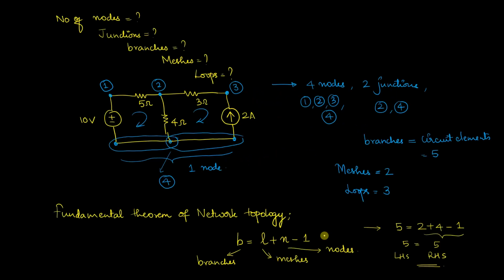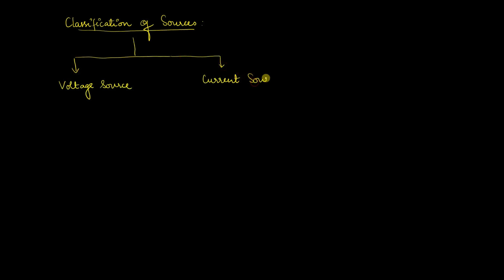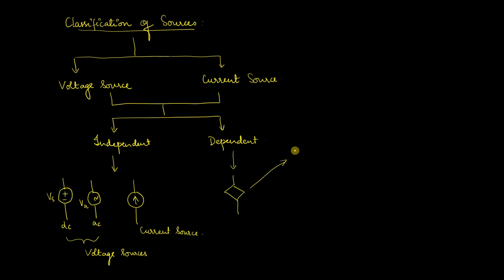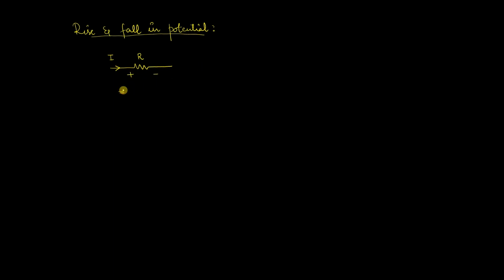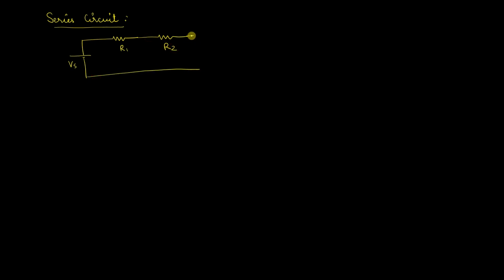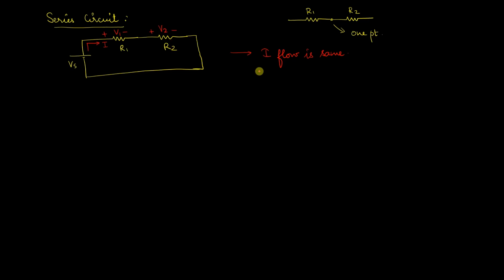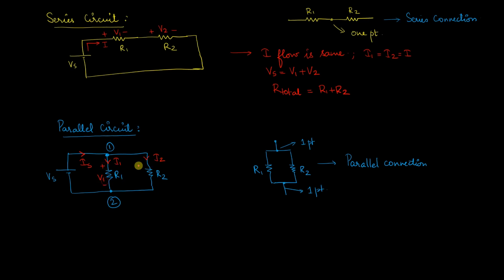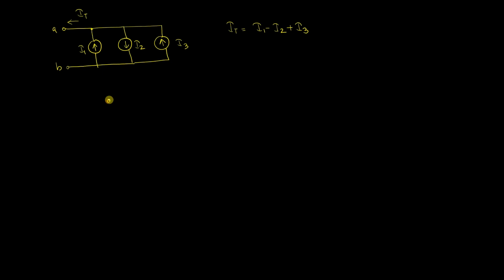Basic Concepts of Network Theory- PART 2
The second video in this series discusses the following:
- Difference between network and circuit.
- Classification of sources - Dependent and independednt sources.
- Voltage and Current in Series and Parallel Circuit.